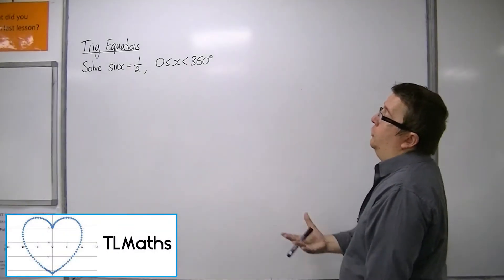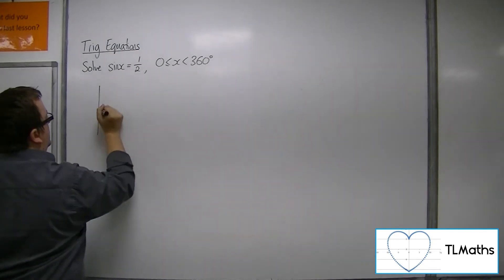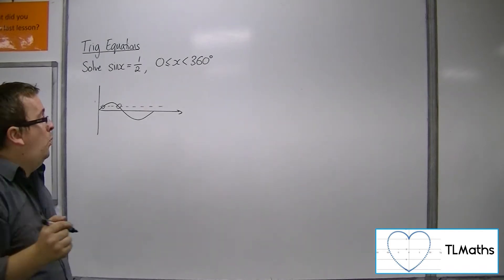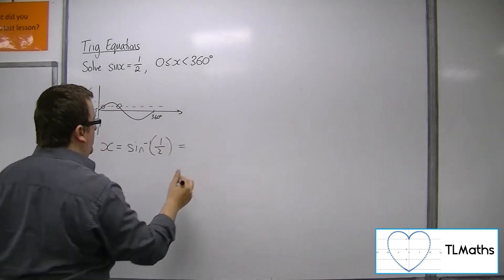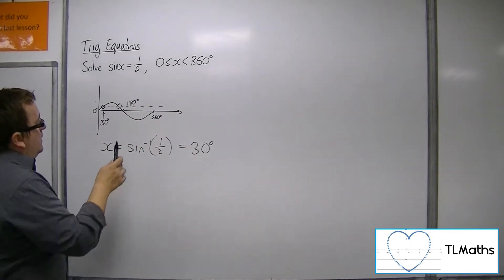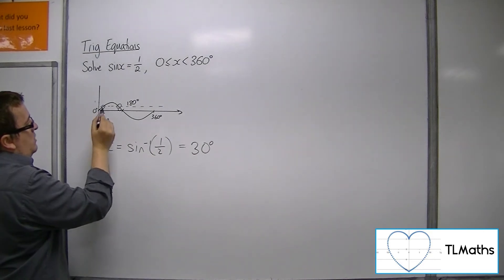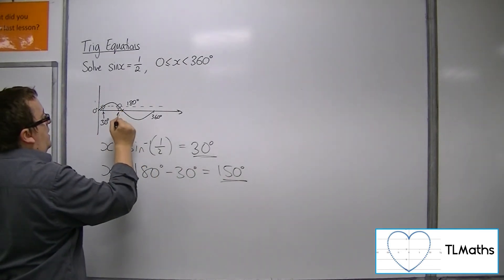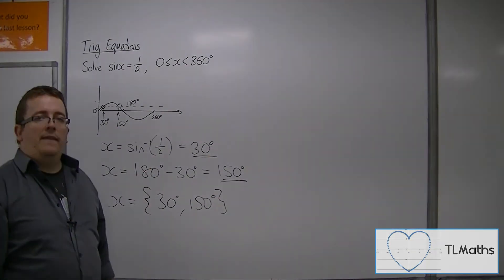A-Level Maths: E7-01 [Trig Equations: Solve sin(x) = 1/2 between 0 and 360 degrees]